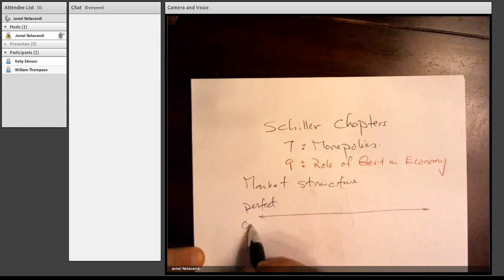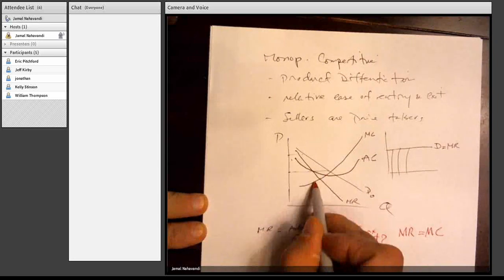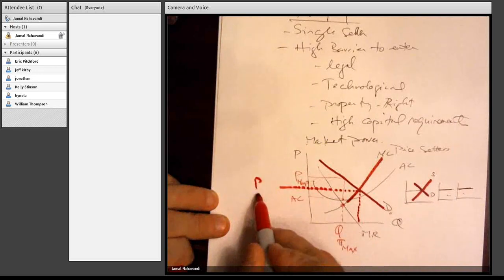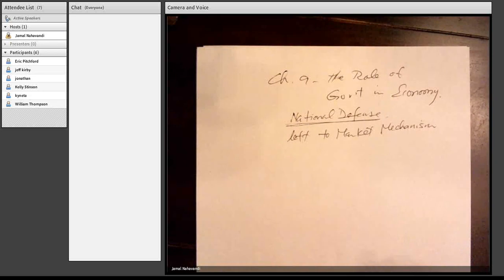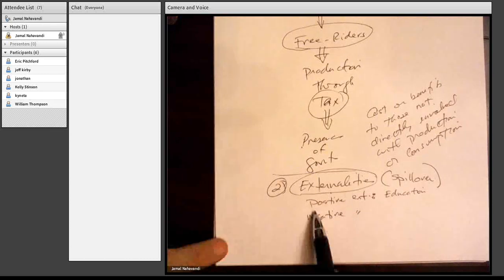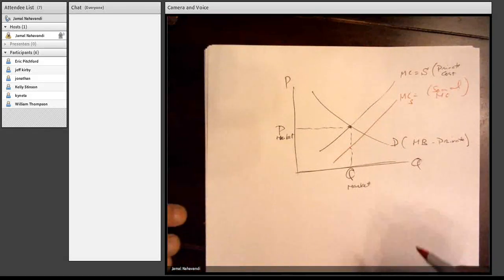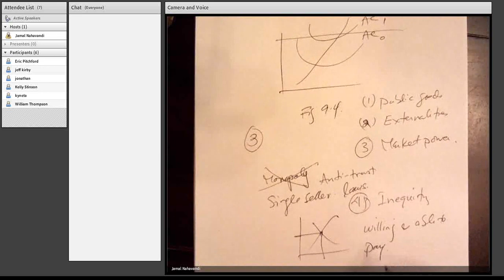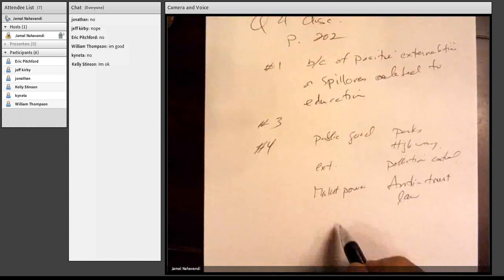Schiller Chapter 7 Monopoly & Chapter 9 Role of Government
Chapter 7 - Monopoly
Chapter 9 - Role of Government in Economy